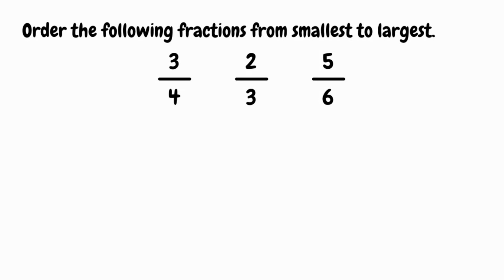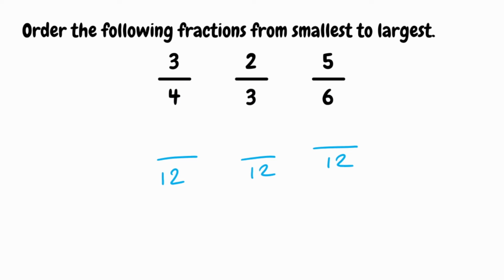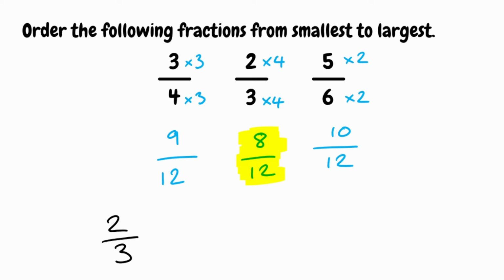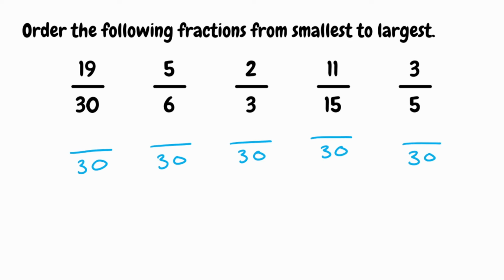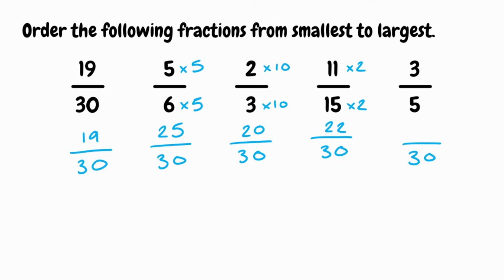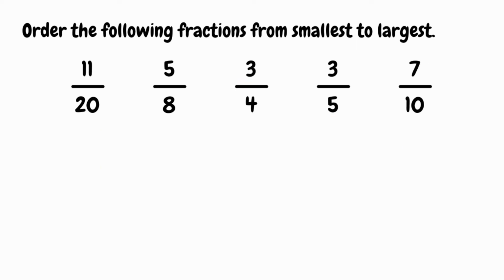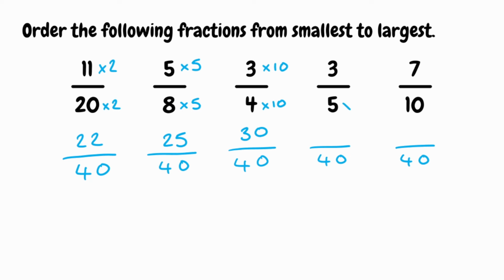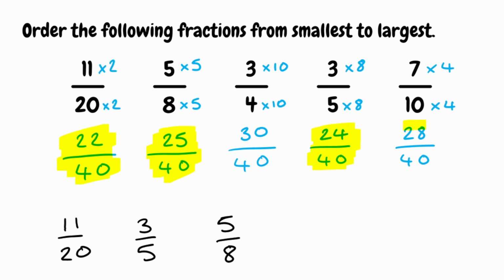Ordering Fractions // How to Order Fractions without a Calculator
In this video we take a look at how to order fractions by finding equivalent fractions with a common denominator.

⬇️ TIMESTAMPS ⬇️
0:00 Introduction
0:24 Worked Example 1
2:40 Worked Example 2
5:00 Worked Example 3